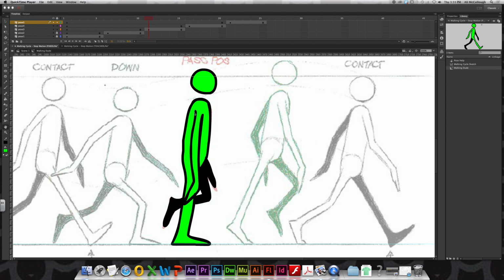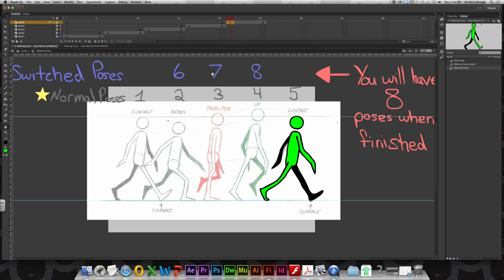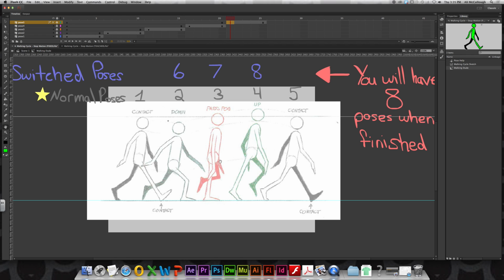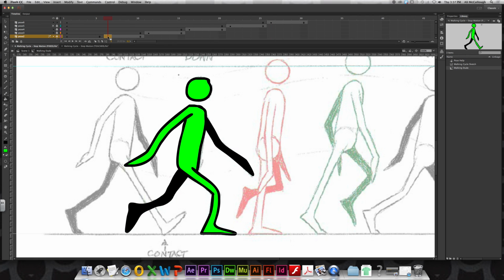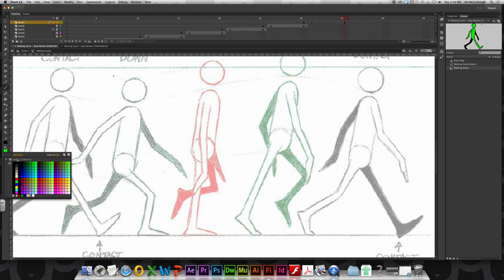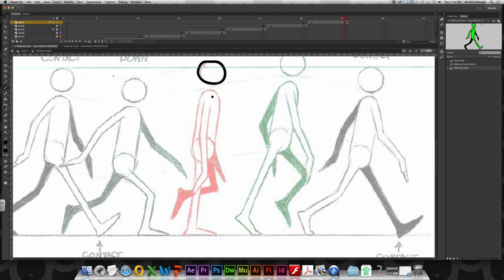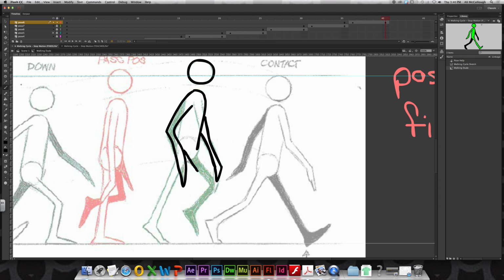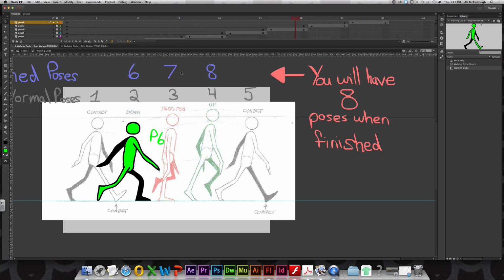Walking Loop - Part 2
Poses 6 - 8